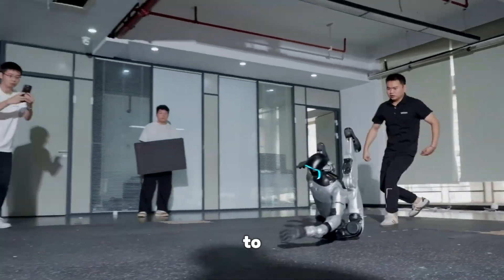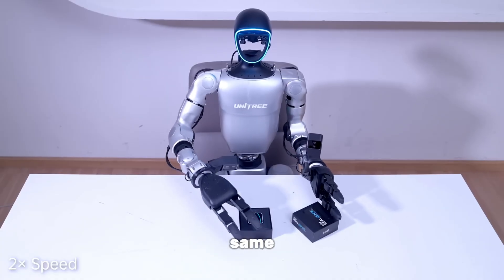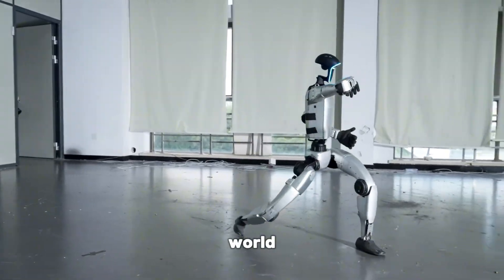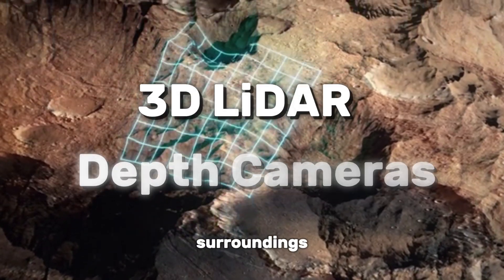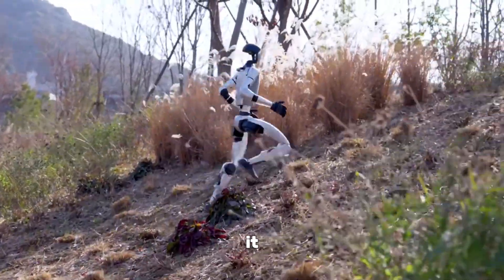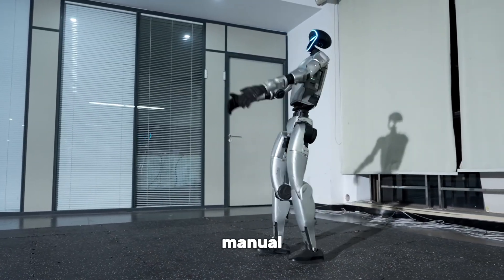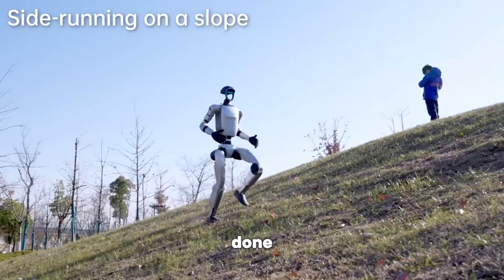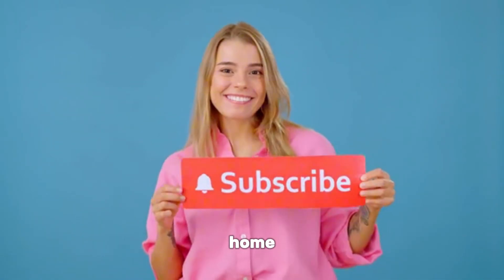New Anti-Gravity AI Robot From China Shocks The World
A Chinese humanoid robot is breaking the laws of balance. Meet the Unitree G1, now upgraded with Anti-Gravity Mode—a breakthrough that lets it resist falling, recover instantly, and move with fluid, human-like agility. In this video, we break down how the G1’s new skill works, the advanced sensors and algorithms behind it, and why this matters for the future of robotics.

From disaster rescue to warehouse logistics and even home assistance, the G1’s ability to stay upright in any situation opens up endless real-world applications. And here’s the surprising part—you can actually buy one for around $16,000, making it one of the most accessible humanoid robots on the market today.

Stay tuned as we explore what makes the Unitree G1’s Anti-Gravity mode such a game-changer, how it compares to other robots like Boston Dynamics’ Atlas, and why it represents a huge leap forward in humanoid resilience and mobility.